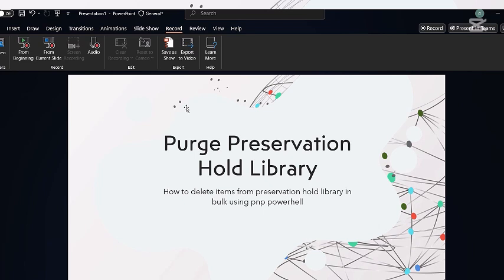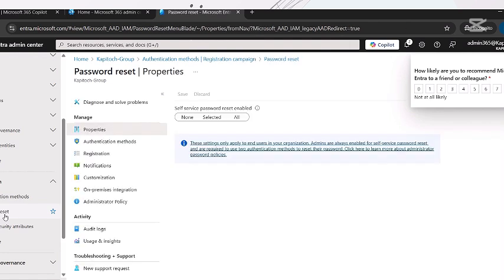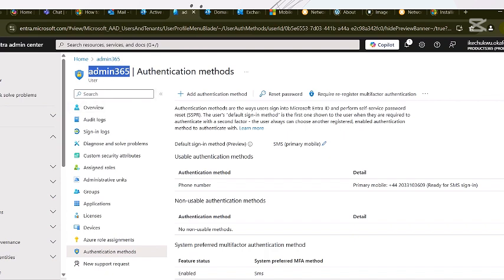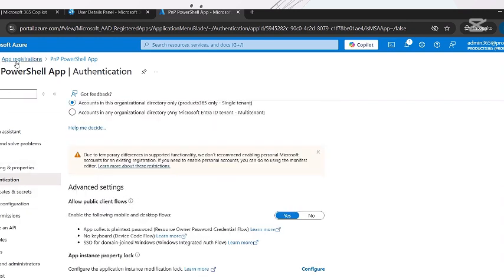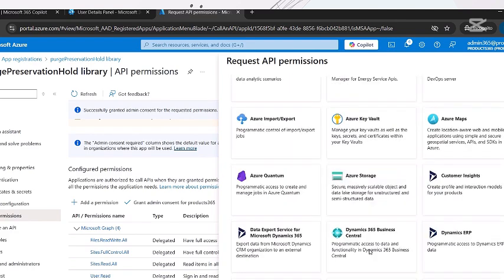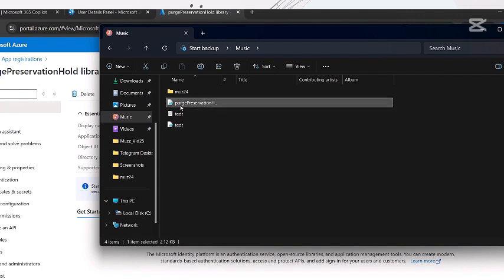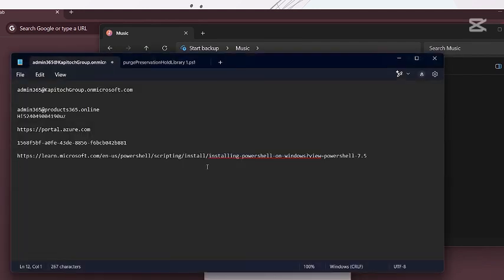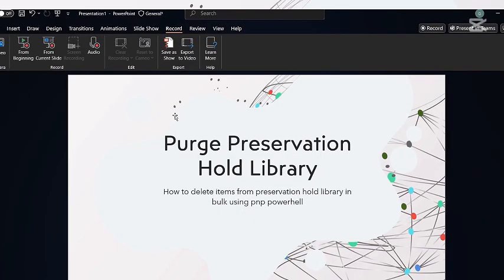Delete items from preservation Hold library in bulk using pnp powershell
Powershell cmdLet
Set-ExecutionPolicy -ExecutionPolicy RemoteSigned -Scope LocalMachine -Force

# Ensure PnP PowerShell module is installed
if (-not (Get-Module -ListAvailable -Name PnP.PowerShell)) {
    Write-Host "PnP.PowerShell module not found. Installing..." -ForegroundColor Yellow
    Install-Module PnP.PowerShell -Scope CurrentUser -Force
    Update-Module PnP.PowerShell -Scope CurrentUser -Force

# Import the PnP PowerShell module
Import-Module PnP.PowerShell

$AppId = "1568f5bf-a0fe-43de-8856-f6bcb042b881" # Your registered app's Application ID

$UserOneDriveSite = "insert onedriveSiteURL here"

Write-Host "Connecting to OneDrive Site: $UserOneDriveSite" -ForegroundColor Cyan

# Connect to User's OneDrive using PnP PowerShell
try {
    Connect-PnPOnline -Url $UserOneDriveSite -Credentials (Get-Credential) -Verbose -ClientId $AppId
    Write-Host "Successfully connected to the user's OneDrive." -ForegroundColor Green
} catch {
    Write-Host "Failed to connect to the user's OneDrive. Exiting script." -ForegroundColor Red
    exit

# Check if 'Preservation Hold Library' exists and remove items
try {
    $listItems = Get-PnPListItem -List 'Preservation Hold Library' -PageSize 500

    if ($listItems.Count -eq 0) {
        Write-Host "No items found in the Preservation Hold Library." -ForegroundColor Yellow
    } else {
        Write-Host "Removing items from the Preservation Hold Library..." -ForegroundColor Cyan

        foreach ($item in $listItems) {
            $Filename = $item.FieldValues.FileLeafRef
            Write-Host "Removing $Filename..." -ForegroundColor Cyan
            Remove-PnPListItem -List 'Preservation Hold Library' -Identity $item -Force

        Write-Host "Items removed successfully from the Preservation Hold Library." -ForegroundColor Green
} catch {
    Write-Host "Failed to remove items from the Preservation Hold Library. Exiting script." -ForegroundColor Red
    exit

# Disconnect from PnP session
Disconnect-PnPOnline

Write-Host "Preservation Hold Library cleanup complete!" -ForegroundColor Gree